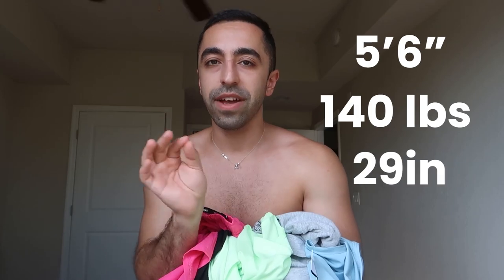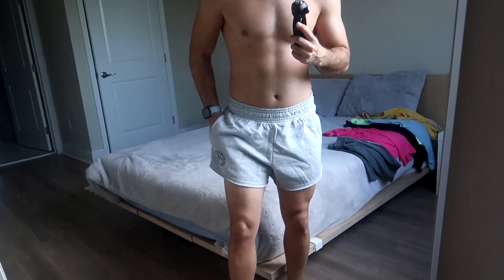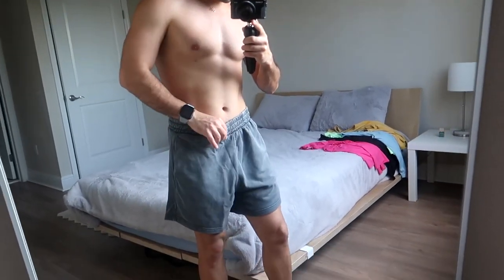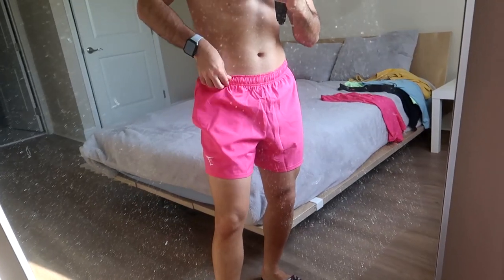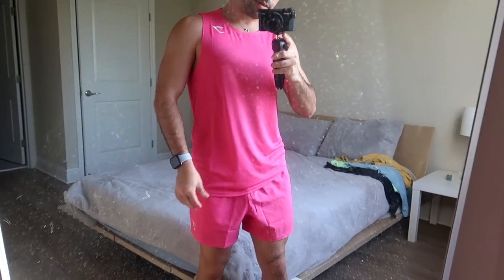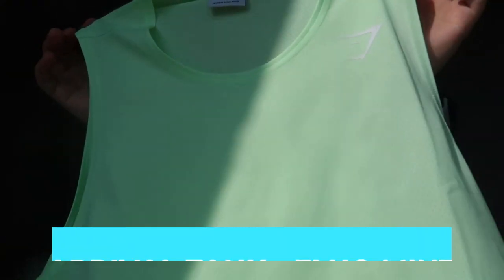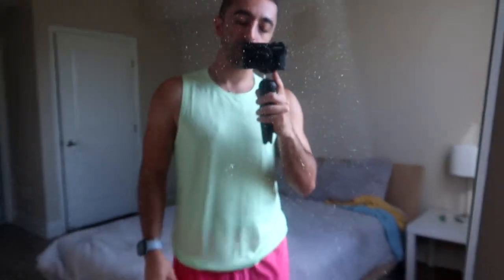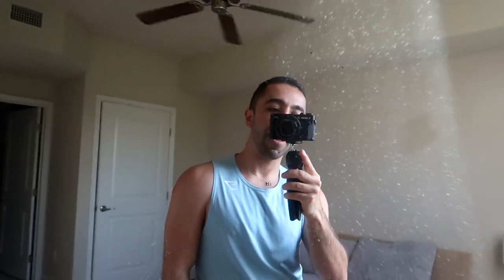Gymshark Men's Clothing Haul: Latest Releases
In this video, I'm sharing my latest Gymshark Men's Clothing haul. I've got all the latest releases, including clothing for gym, athleisure, and daily wear. Check it out!

If you're looking for some new gym clothes, then you'll want to check out this haul! I've got everything from workout clothes to athleisure clothes to everyday wear. This haul has everything you need to work out in style!

/MY SHOP/

/MY PODCAST/